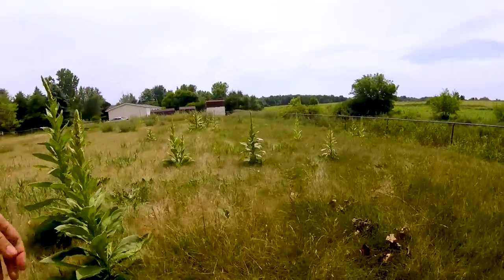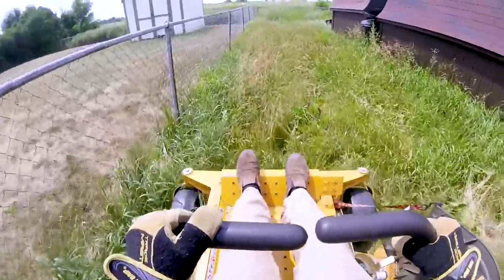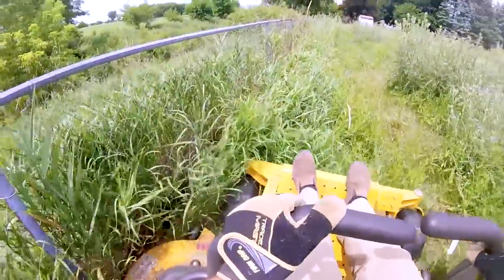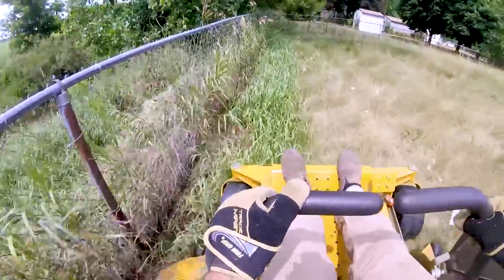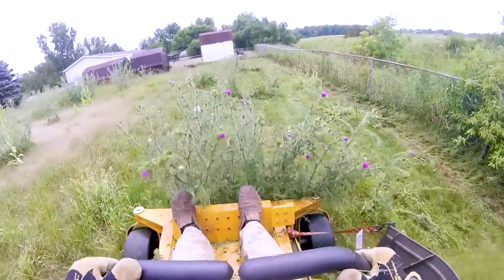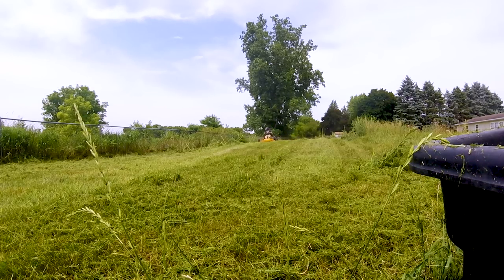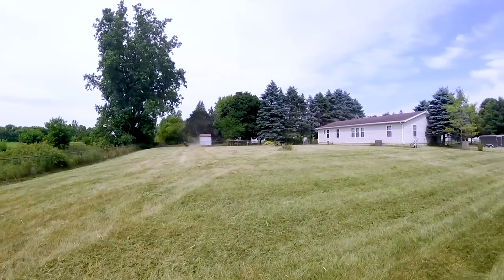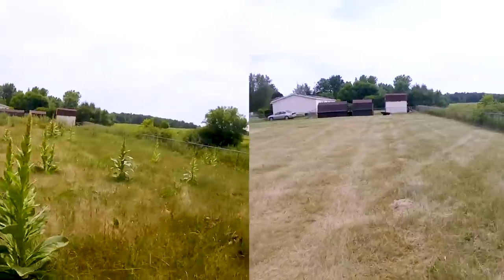Cutting Real Tall Grass Hustler Raptor Zero Turn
I do use high lift blades, I think it helps.  Here is what I use

We had a customer call us to take care of the back yard for lawn service.  This is how to cut really tall insane grass with a zero turn mower to have great results.